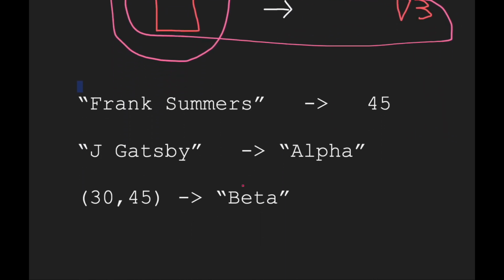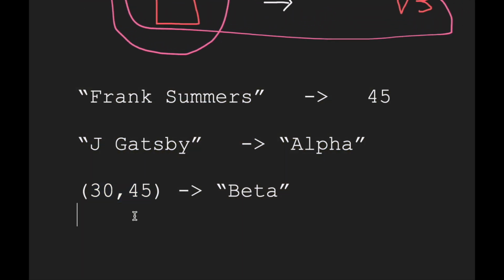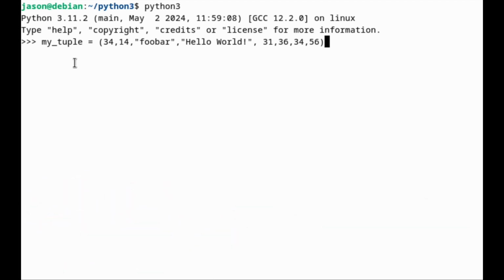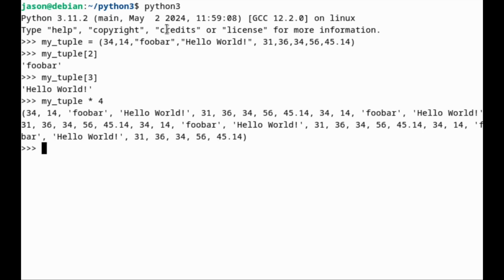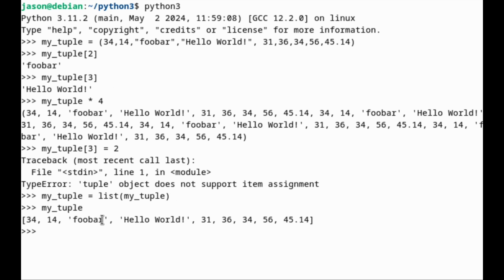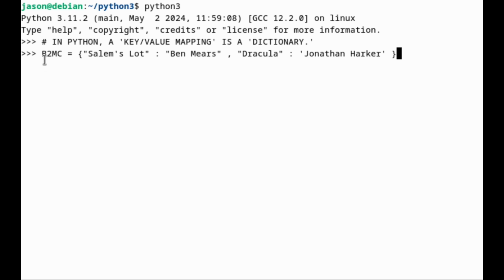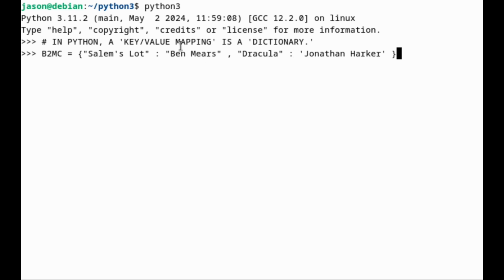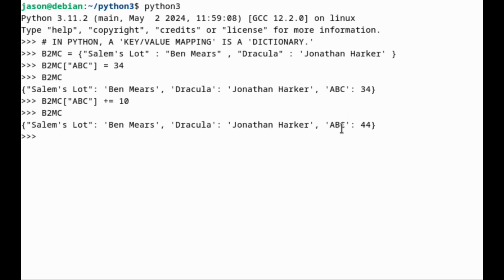Week 1 Video 10 - Dictionaries and Tuples